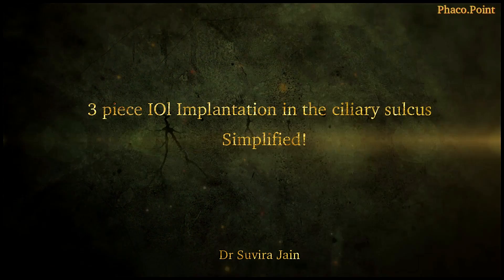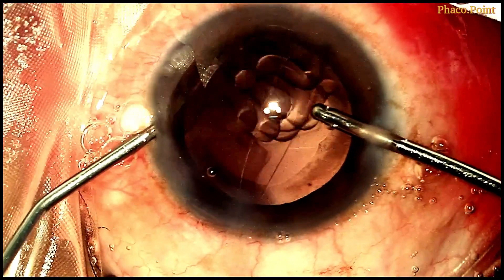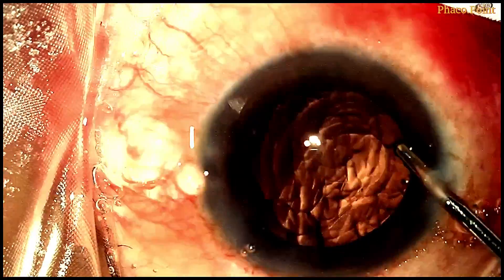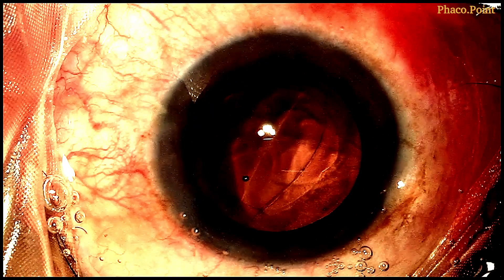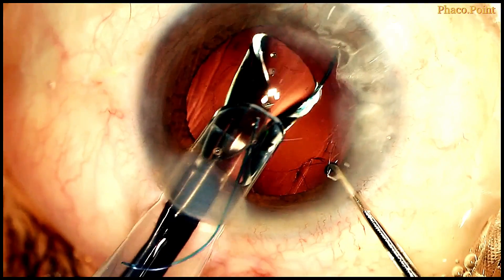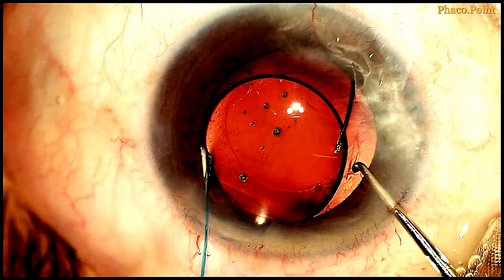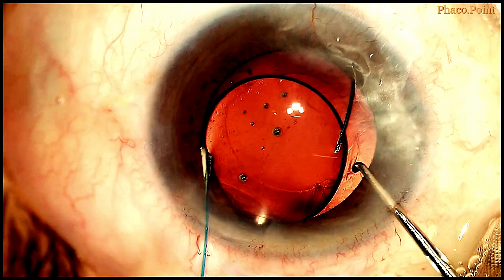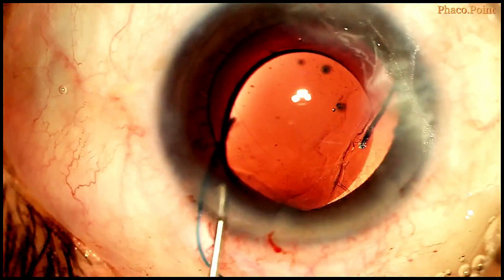3 Piece IOL Implantation in the Ciliary Sulcus - Simplified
A three piece IOL can be tricky to implant. This video shows you how to do so in a simplified fashion